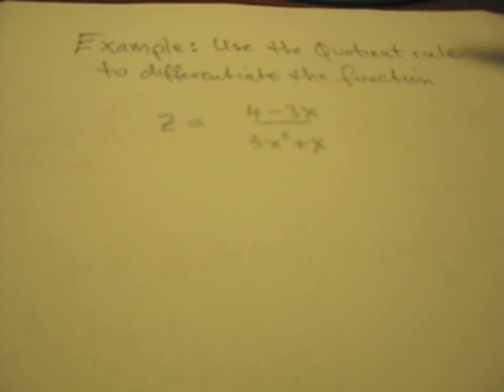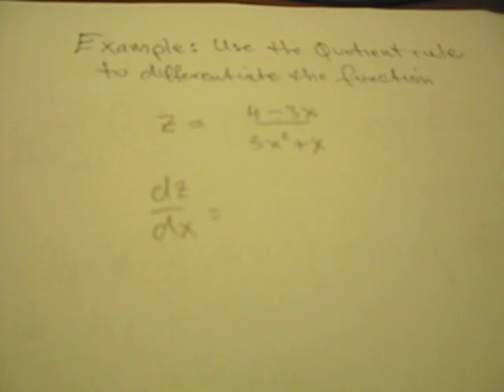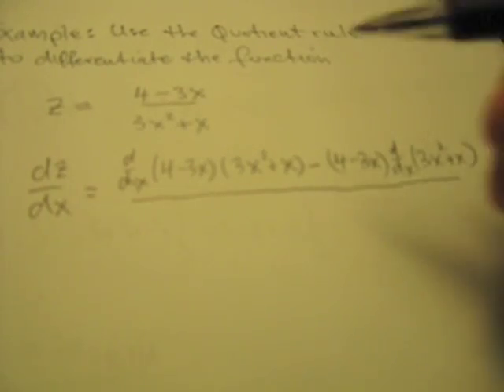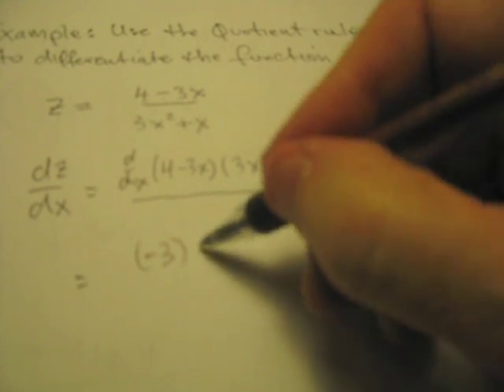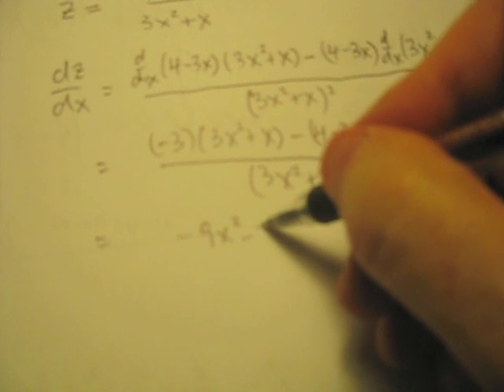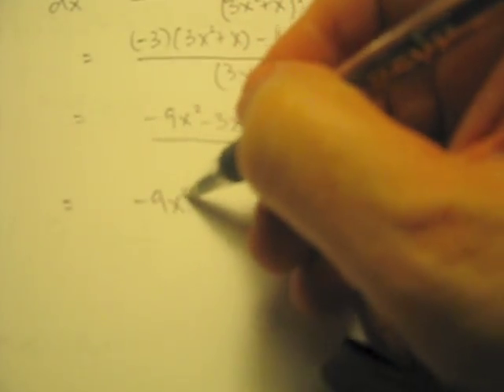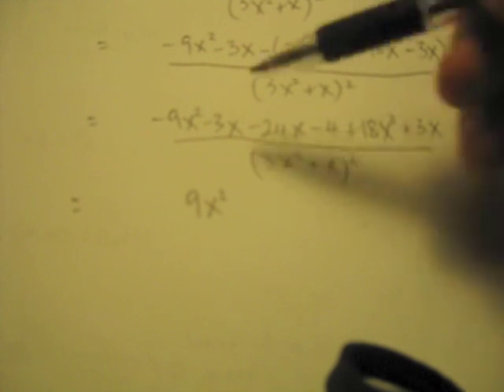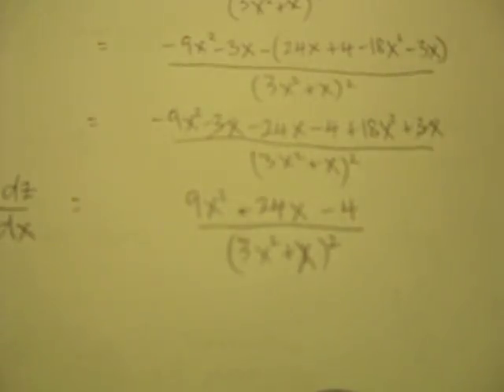Differentiation Example-Quotient Rule.m4v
Use the Quotient rule to find the derivative of the function.